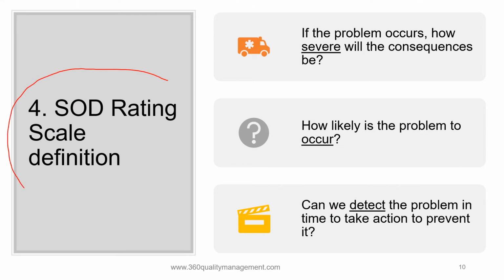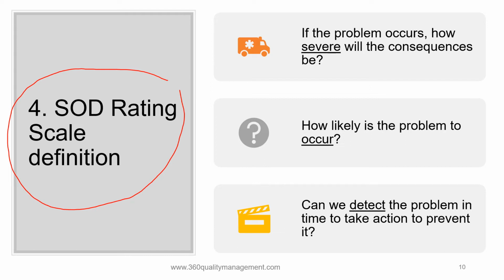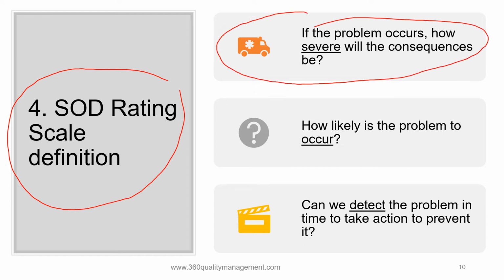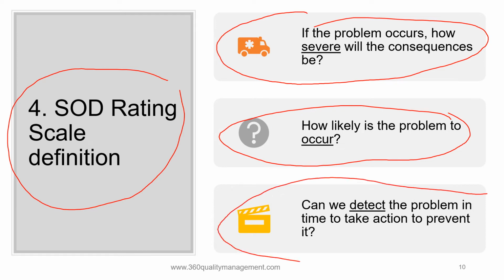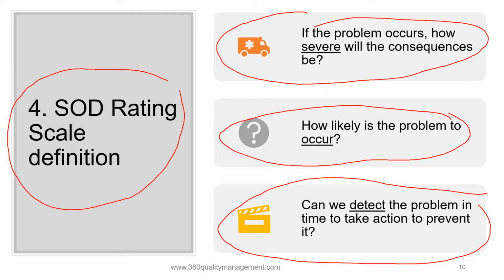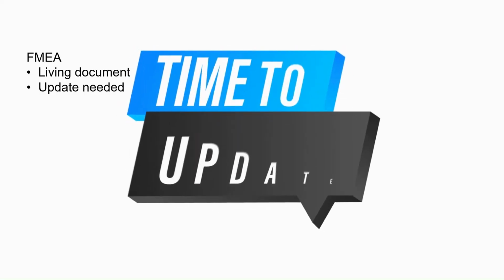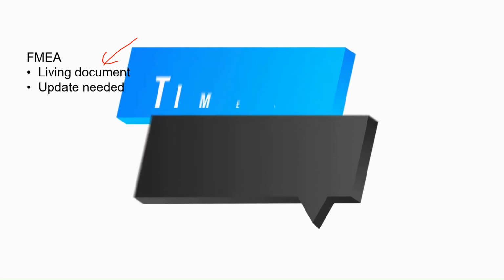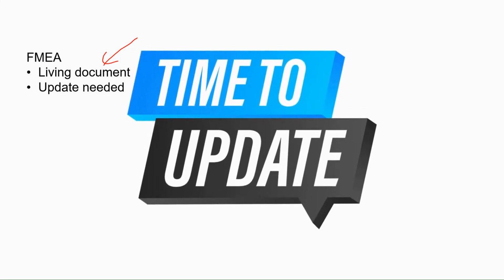How to conduct an effective FMEA that is able to prevent customer issues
My books @
FMEA is a powerful to prevent customer failure if it is prepare properly,  I will share some guideline on how to prepare for an effective FMEA in this video.  These are the common guideline which most manufacturer had miss while preparing for an FMEA

Time stamp
Introduction effective FMEA 0:00
Explain FMEA
Understand customer well 3:00
Cross functional team involvement 3:45
 Documentation 4:55
SOD scale rating calibration 5:40
FMEA as a living document 7:12
Effective FMEA as disaster prevention 7:43